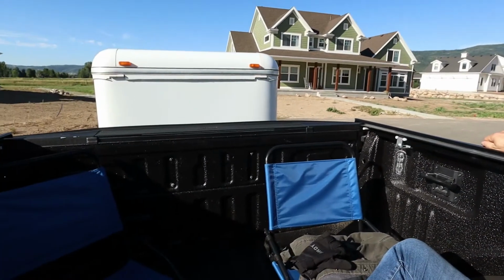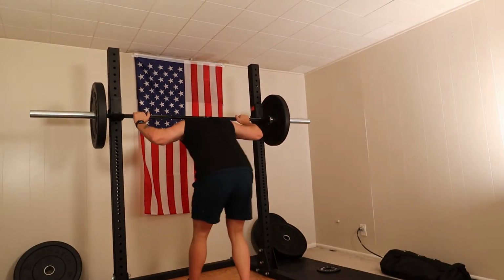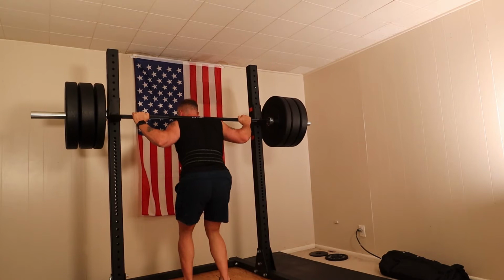I joined the crew of a Hot Air Balloon | and then smashed a Leg Workout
After joining the crew of a hot air balloon, I put in a great Sumo Dead lift focused leg workout.

Workout:
Squats - work up to a Heavy Double
Sumo Deadlifts – Work up to heavy Double, then drop weight for 3 working sets of 8-10
Barbell Lunges – 3 Sets of 10
Lying Hamstring Curls – 3 Sets of 10

FITNESS GEAR & SUPPLEMENTS:
Squat/Deadlift Shoes
Powerlifting Belt
Workout Sandbags
Stability Base for Home Gym
Shimano Cycling Shoes
Shimano SPD M324 Pedals
Daughter's Shoes Tiem

CAMERA GEAR USED:
My Camera
On Camera Microphone
Rode Wireless Go Microphone
Small Tripod
SD Card
Studio Lights